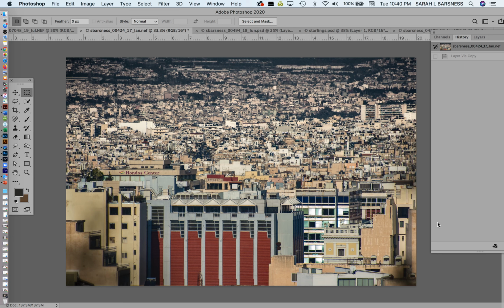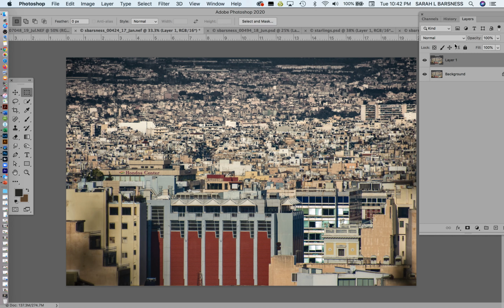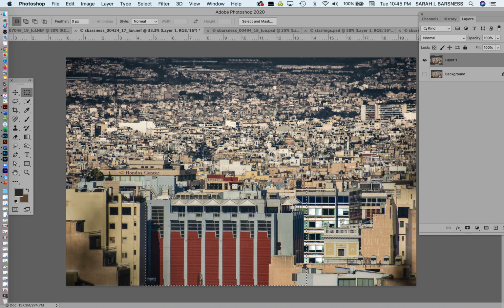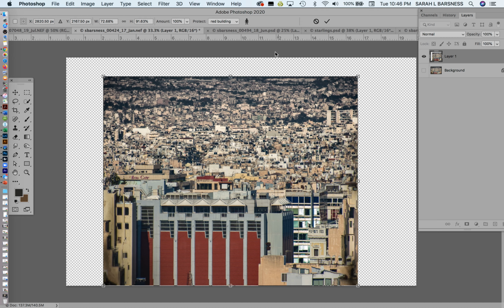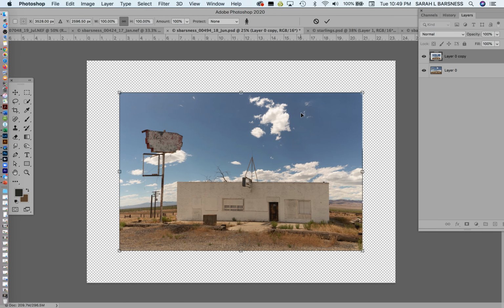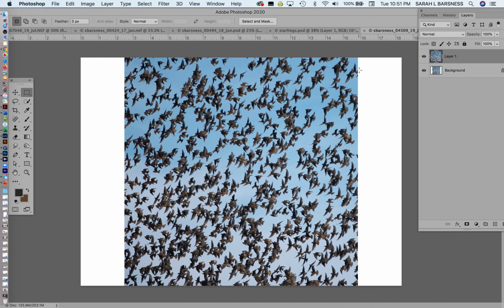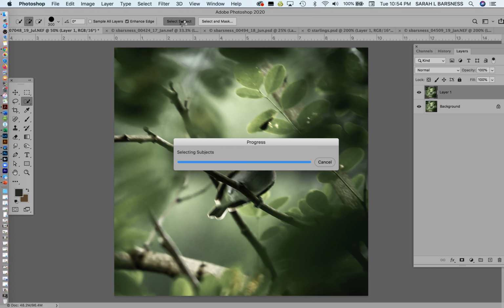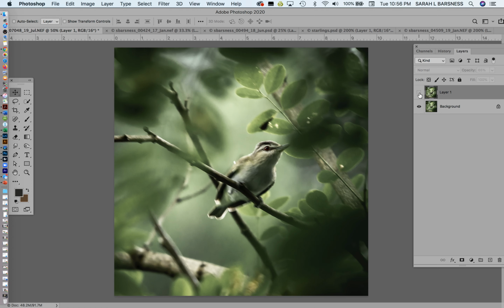Using Content-Aware Scale